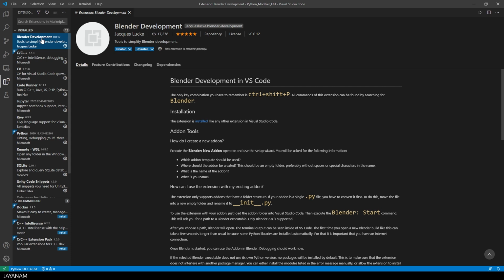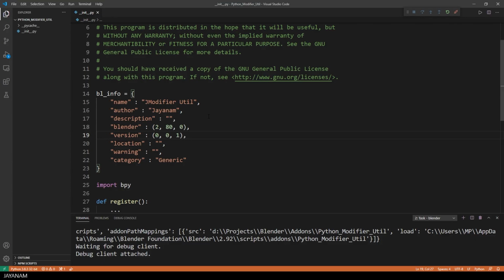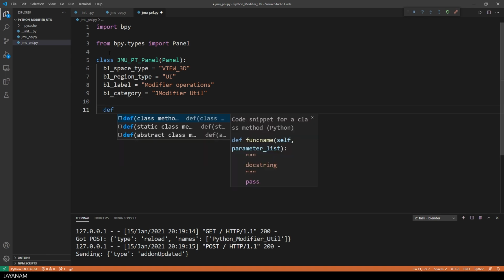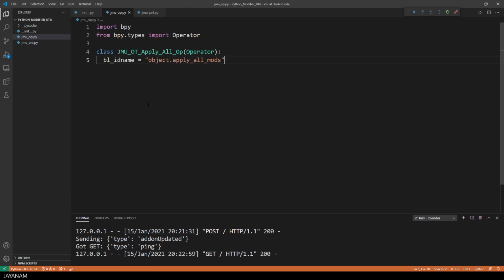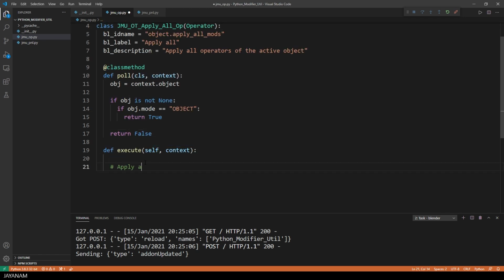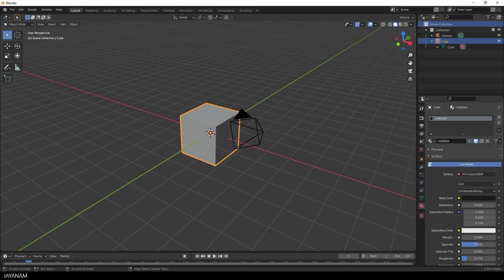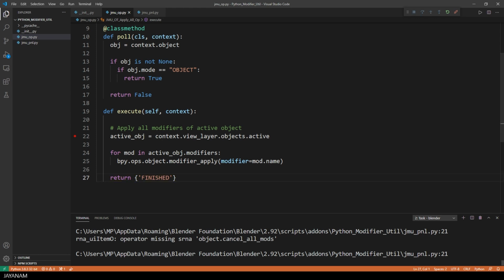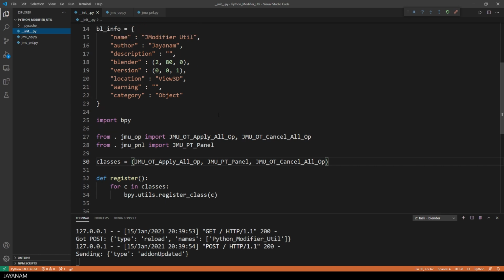Blender 2.9 Python Addon Programming Tutorial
This is a Blender Python programming tutorial in which I show how to code an addon with a real world use-case: Applying or removing all modifiers of an active object.

I use Visual Studio Code to develop my addon with Blender, and an extension named Blender development by Jacques Lucke, that you can download form VS Code (Extension tab).

I use Blender 2.9 for this tutorial but you can use Blender 2.8 as well.